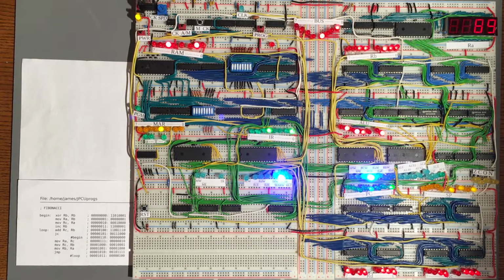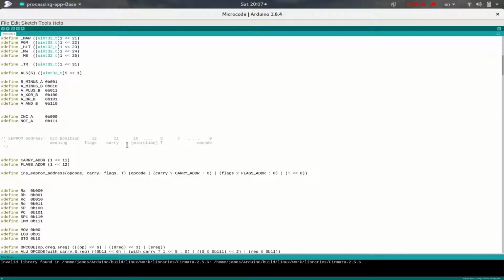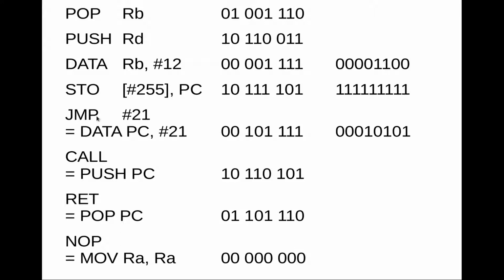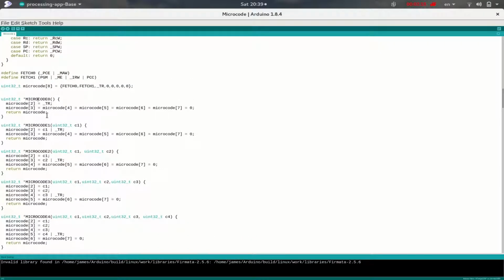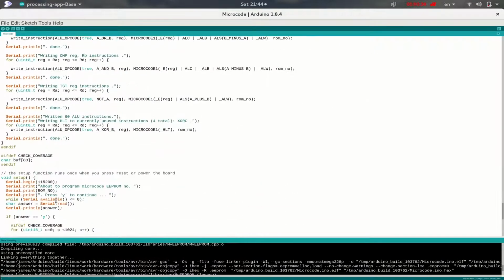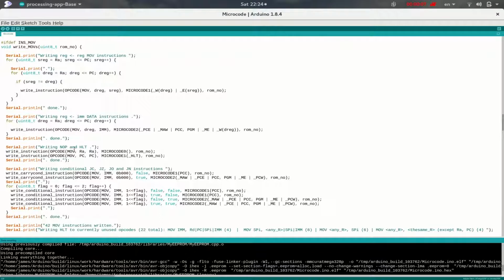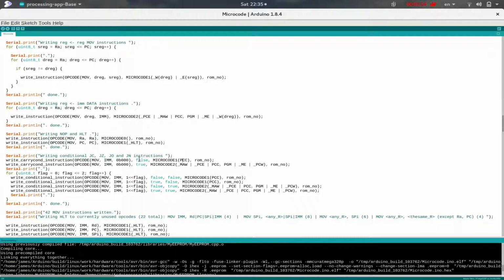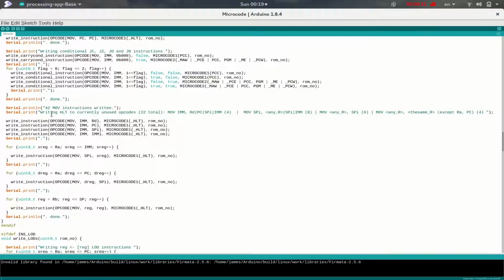My Ben Eater inspired homemade 8-bit CPU - Part 10: Microcode - I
In this video, I start looking at the microcode, and the Arduino program used to write it to the control unit's EEPROMs.